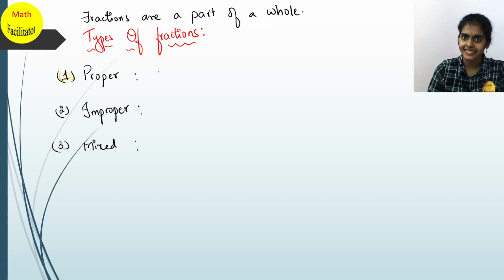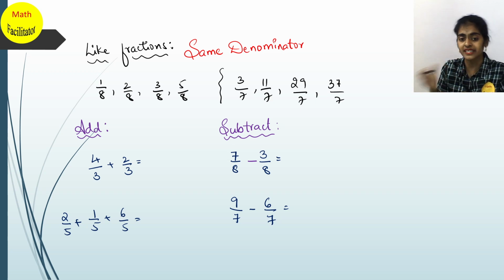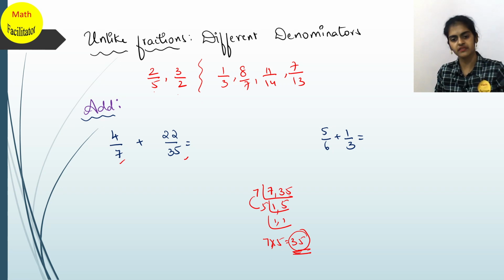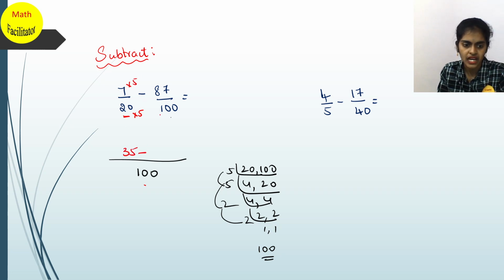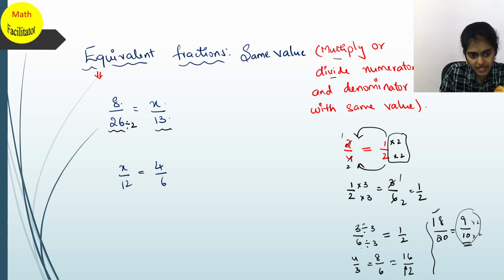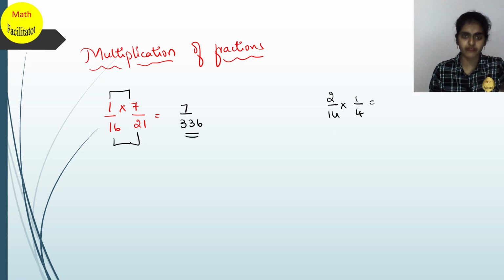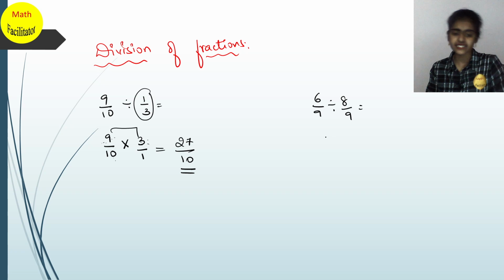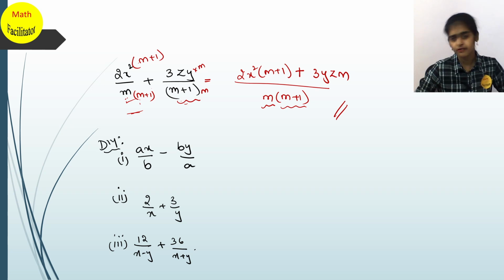Back to Basics| Bridge Course for all classes - Fractions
Enroll into the test series with given links:

1. Free Test Series Class 9 Maths
2. Free Test Series Class 9 Science
3. Free Test Series Class 10